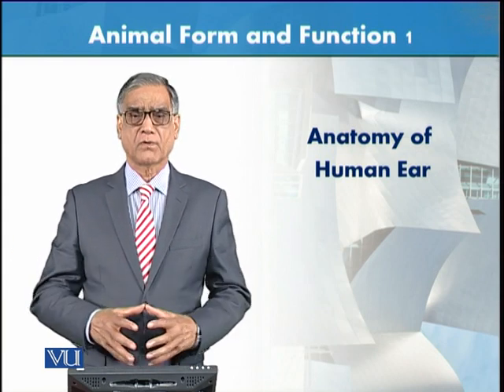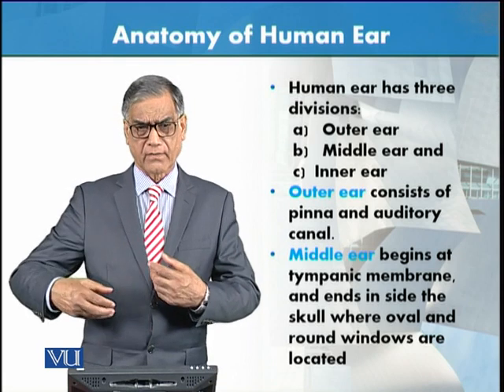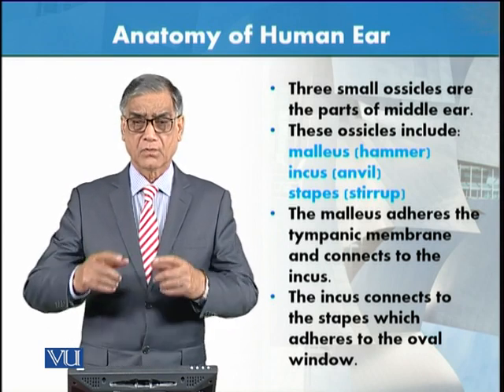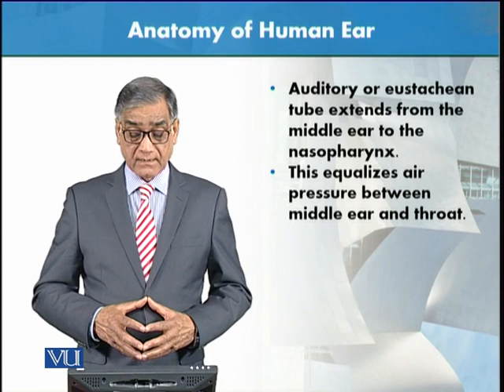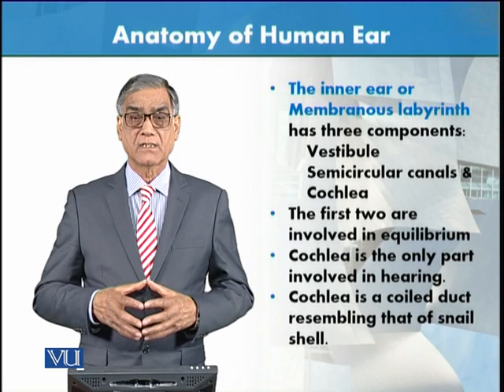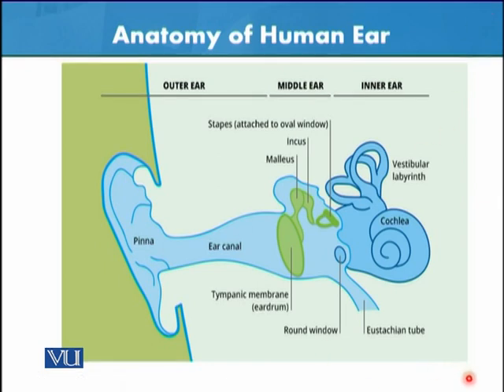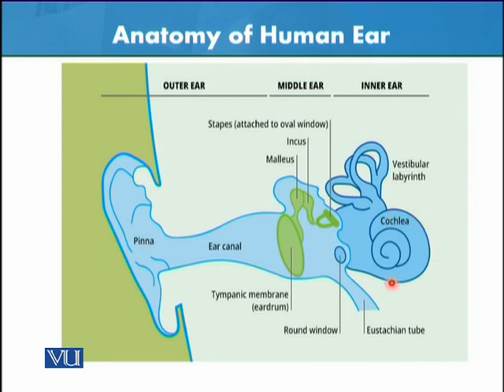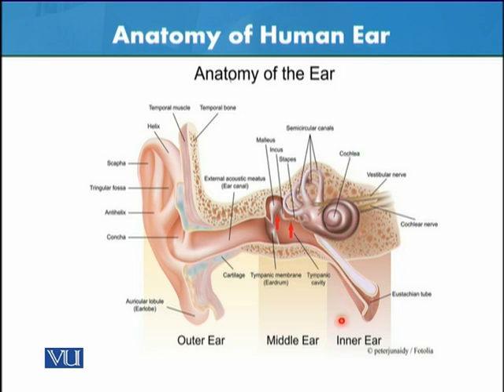Anatomy of Human Ear | Animal Form & Function 1 (Theory) | ZOO516T_Topic076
Topic076: Anatomy of Human Ear,
By Dr. Javed Iqbal